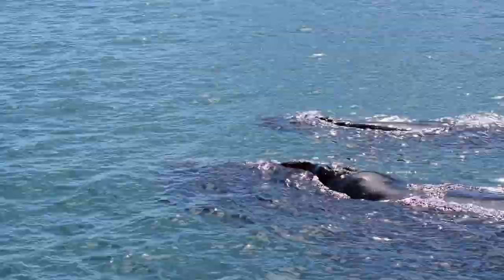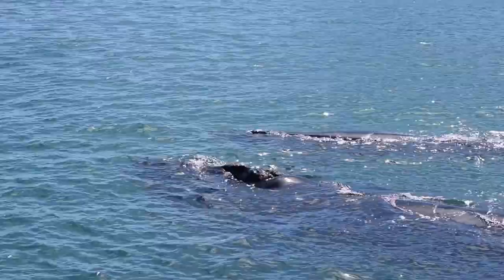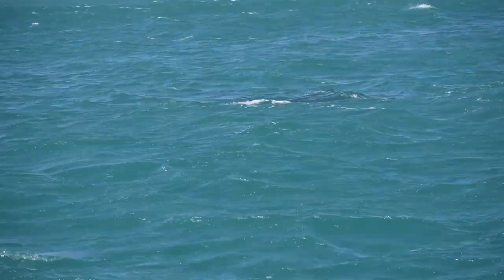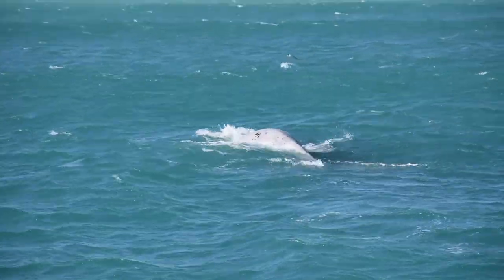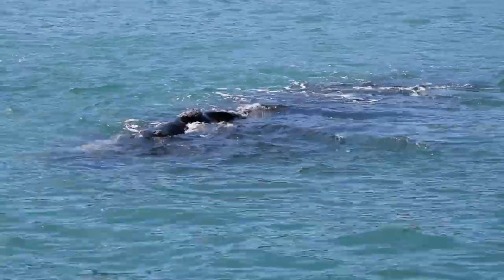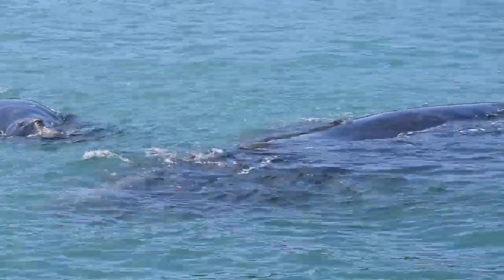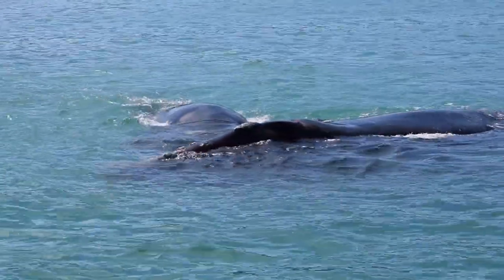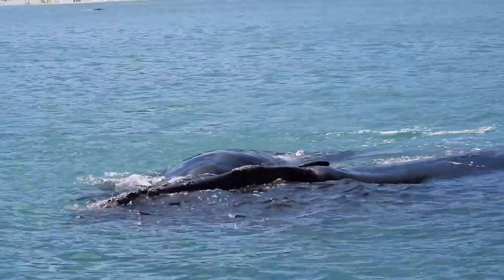International Marine Volunteers - Day 20 to 21